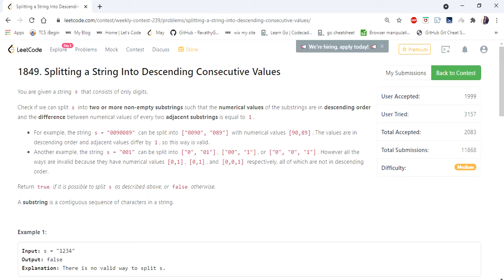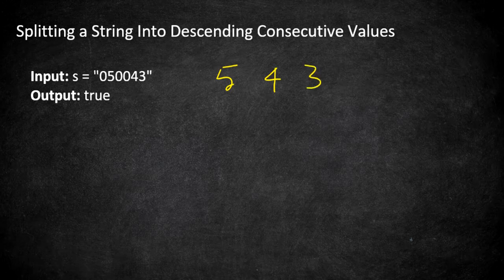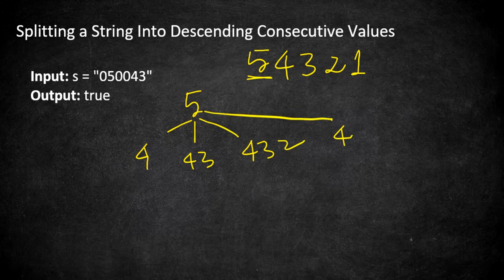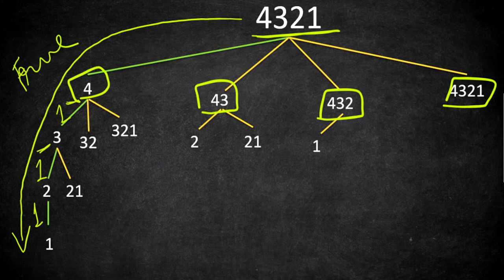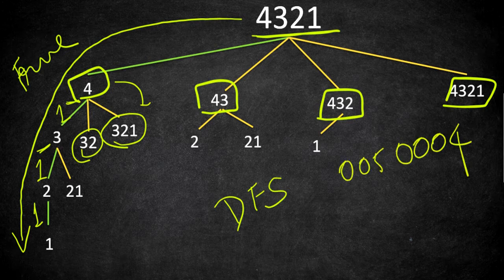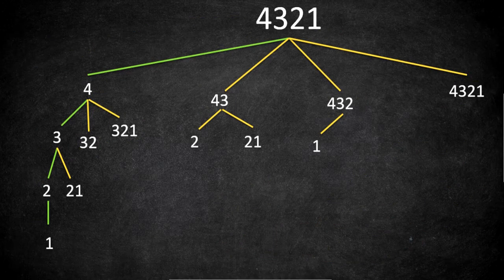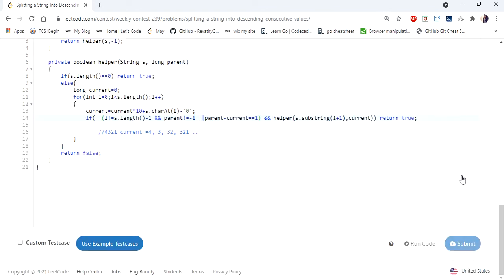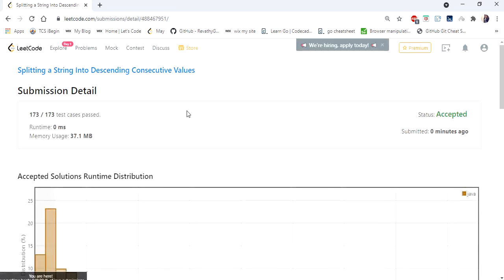Splitting a String Into Descending Consecutive Values | LeetCode 1849 | Coders Camp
This video explains the solution for the problem "Splitting a String Into Descending Consecutive Values" using DFS technique.